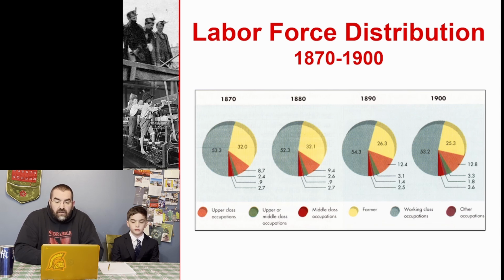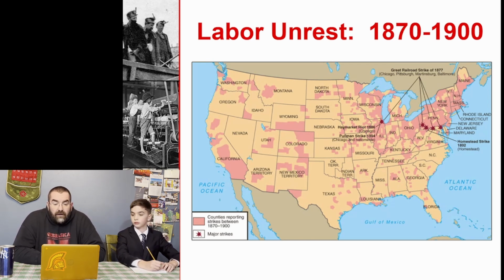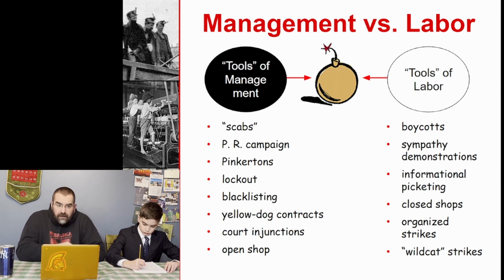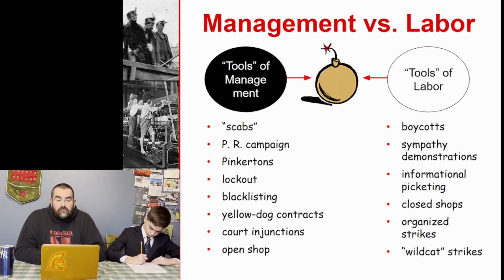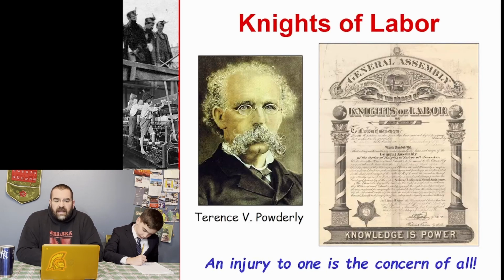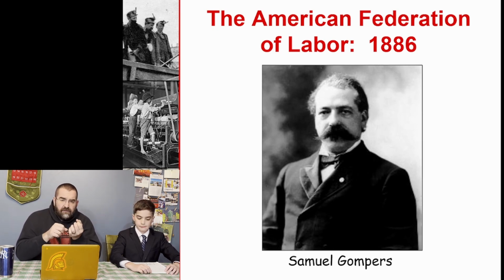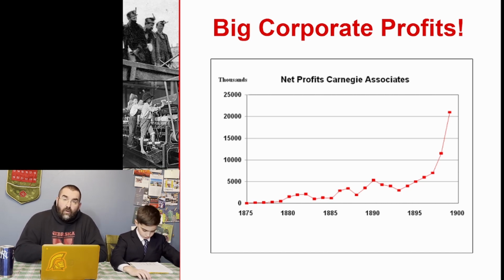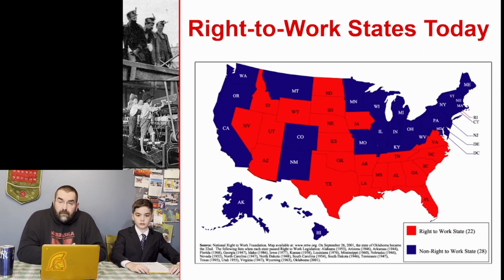APUSH Labor Unions Lecture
Mr. Eschbacher's Labor Unions lecture for APUSH